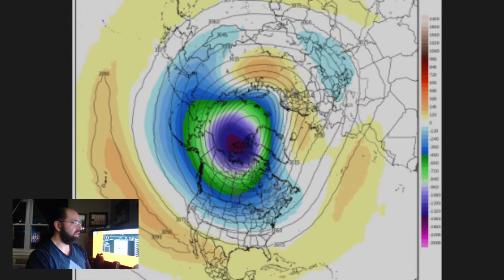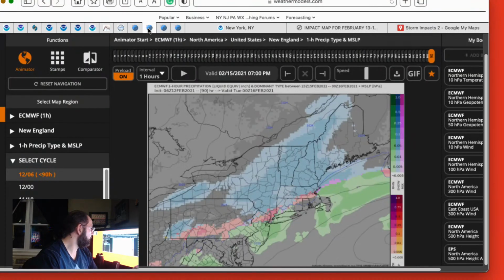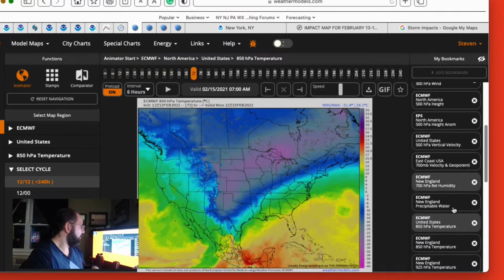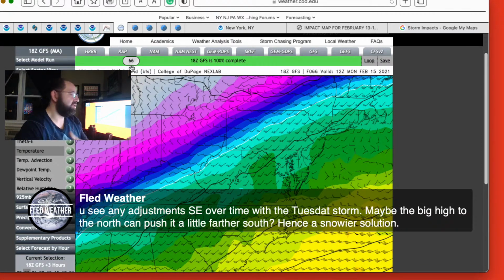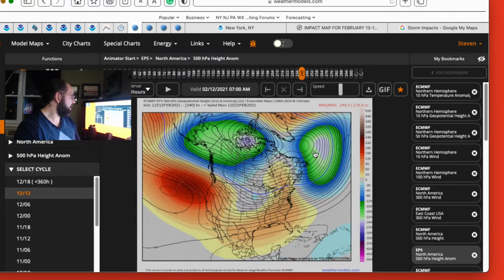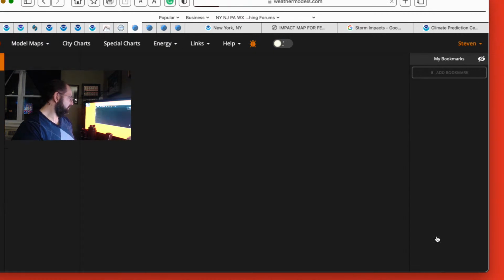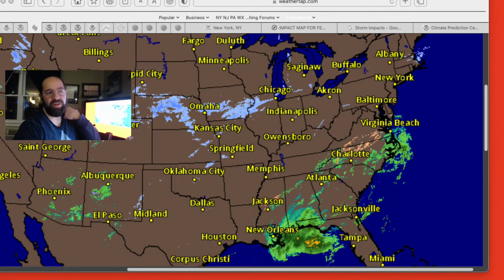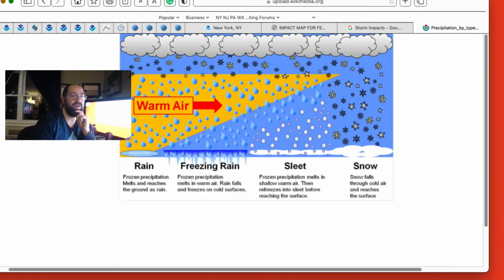Live Public Chat For February 12, 2021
For the first time, meteorologist Steven DiMartino will be holding a PUBLIC Live Video chat on the winter storms through this weekend and next week and answering your questions!  This is usually a Premium Feature each Wednesday!